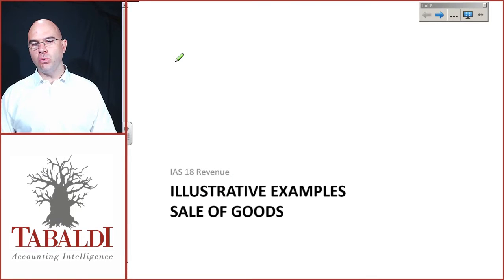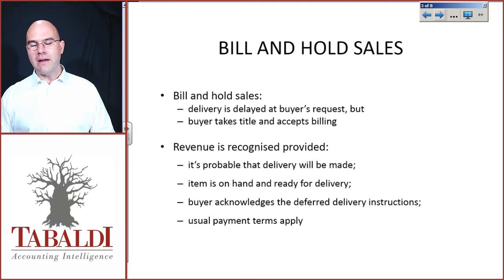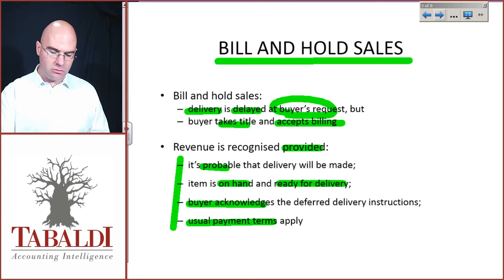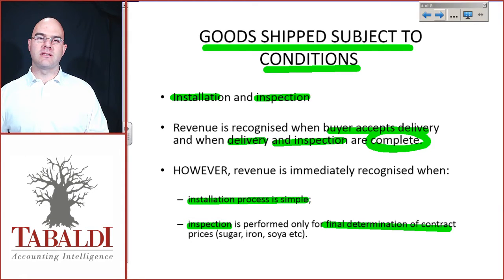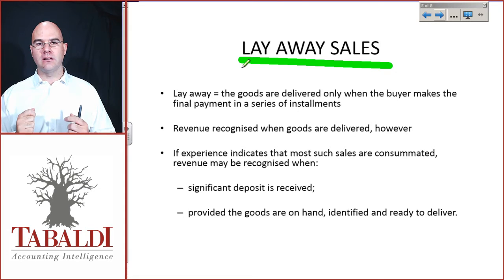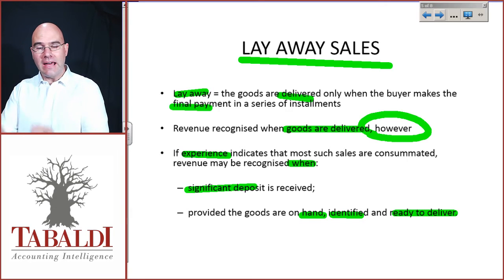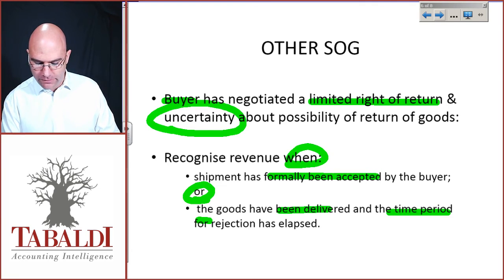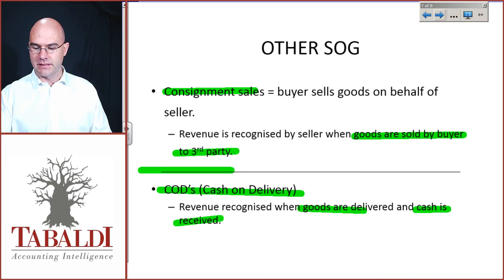IAS 18 - Illustrative Examples Accompanying IAS 18 Sale of Goods